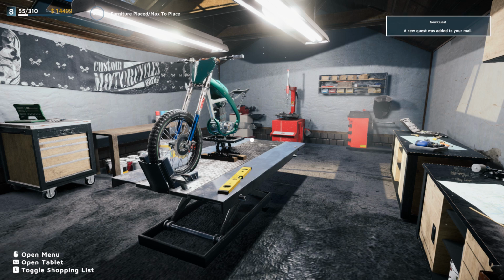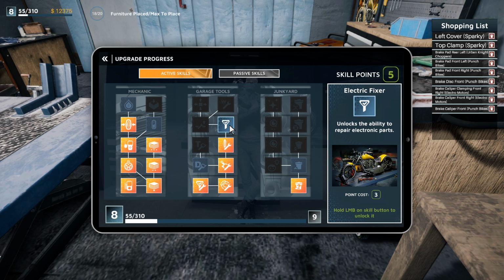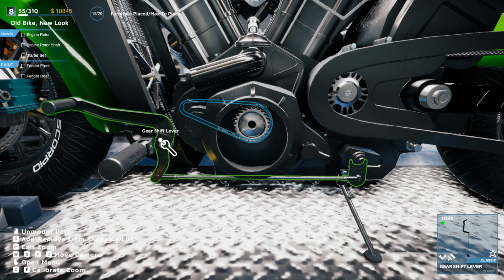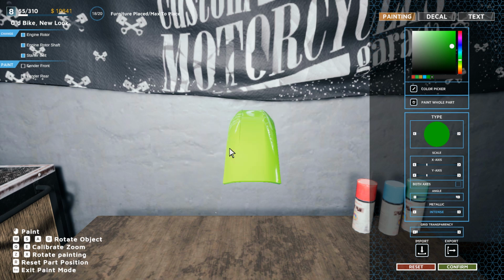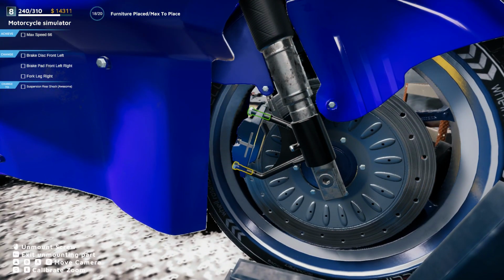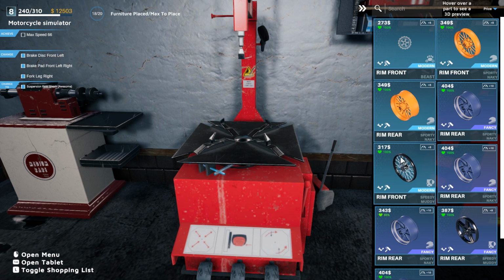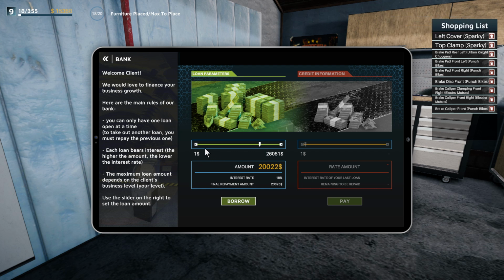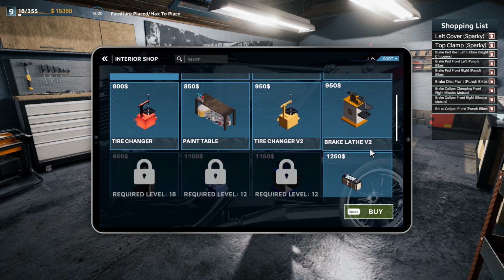Motorcycle Mechanic Simulator - Episode 5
Welcome,
I am back in the motorcycle shop and while I am not the foremost authority I do feel like I'm learning more and more everyday!

As a wise man once said *"A bad day in the shop is better than a good day anywhere else!"*

I stumble through a few more projects but I am definitely picking up speed.  I'm going to need that speed as it looks like it is time to move out of the Angelo Drive garage and move my business into a larger space.  To do this I'm going to need capitol and in order to make capitol I'm going to need to start churning and burning on jobs *AND* to do them frugally!  I have a ton of parts and a repair table I will need to make use of both to try and save.

My goal is to raise the cost of the new garage on my own and then to borrow the money I need to upgrade all of my tools from the bank!

Tune in next time as I continue to make my way toward the next iteration of *_PETE'S PLACE Double Deuce!_*

_Enjoy,_
*PETE_J*

0:00 Welcome
1:31 *DESERT EAGLE RACING _Speedy_* - _Rebuild_
13:35 *SKILLS UPGRADE!*
15:14 *DESERT EAGLE RACING _Speedy_* - _Rebuild_
24:55 *CHEYENNE ROVERS _Classy_* - _Old Bike, New Look_
43:35 *URBAN KNIGHT CHOPPERS _Hawk_* - _Forest Accident_
52:47 *SPORT RACE MOTORS _Toury_* - _Motorcycle simulator_
1:18:53 *SKILLS UPGRADE!*
1:21:28 *DESERT EAGLE RACING _Speedy_* - _Rebuild_